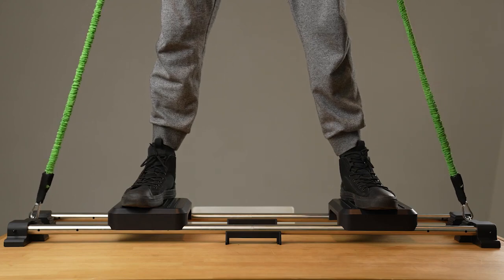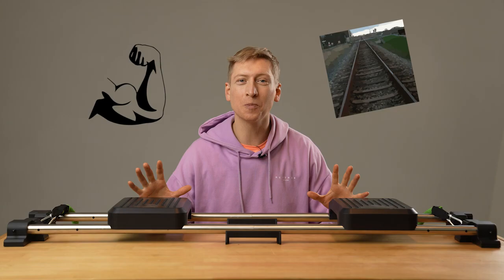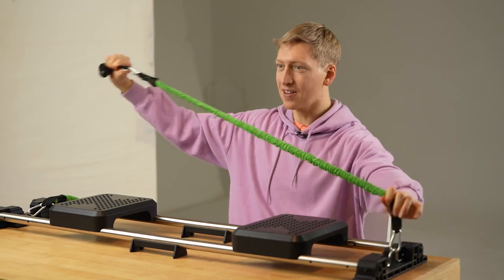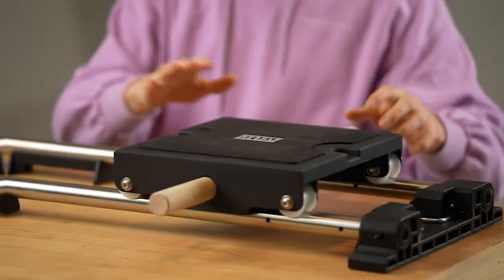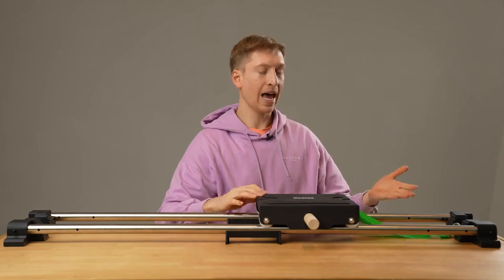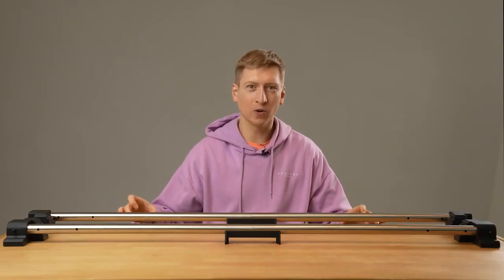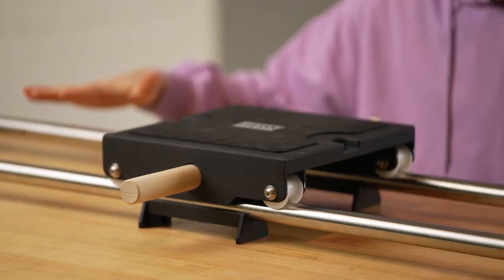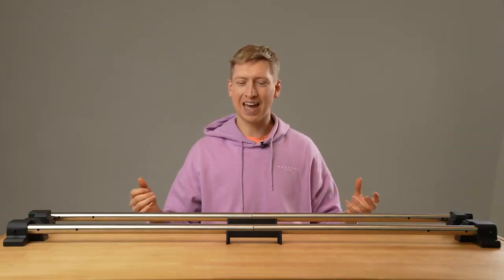Muscle Rail Board: A Portable All-in-One Home Gym [Crowdfunding Kickstarter Indiegogo]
Stay fit anywhere with compact full-body workout equipment